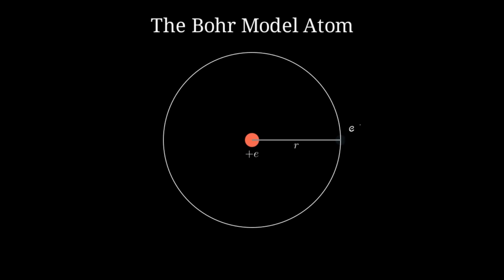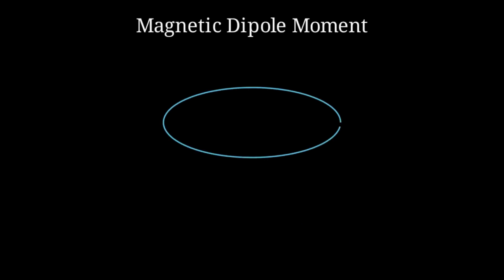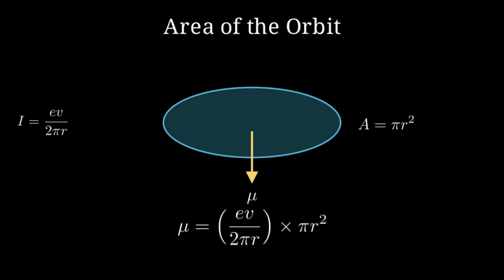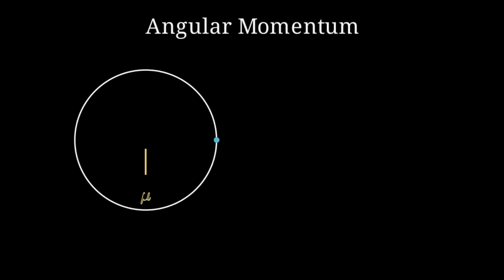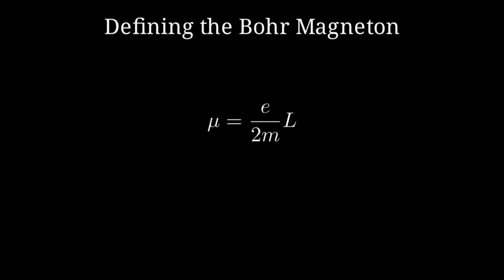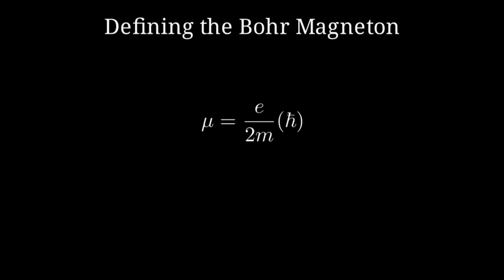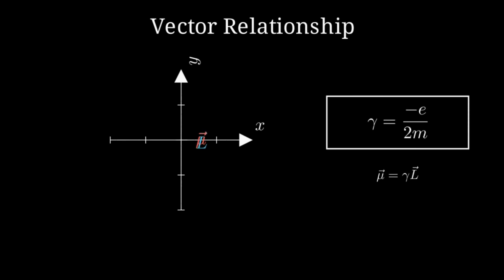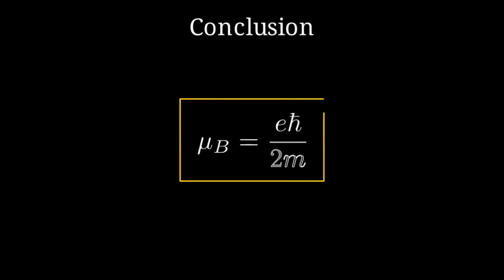Magnetic Dipole Moment of an Electron Derivation | Class 12 Physics | Vision Solve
Master the revolving electron magnetic dipole moment derivation for your pre-college board exams. This clear 12th-grade physics guide simplifies atomic current loops, charge velocities, and quantum angular momentum steps step-by-step.